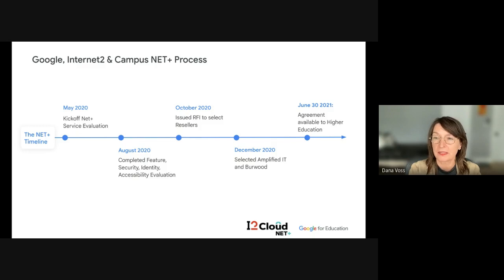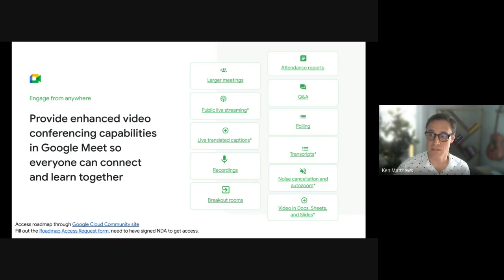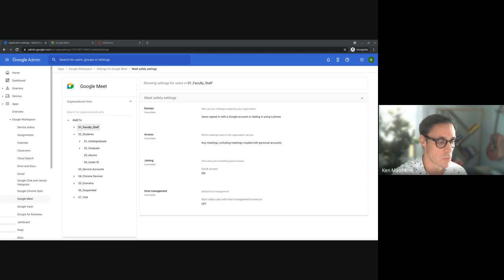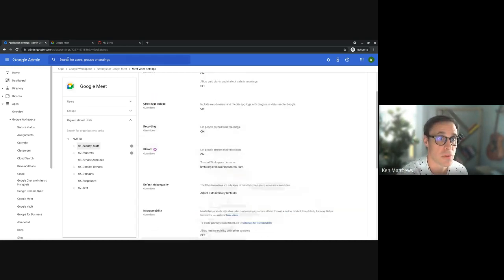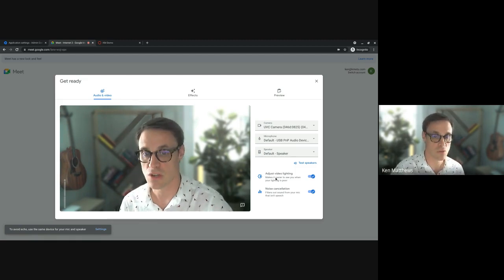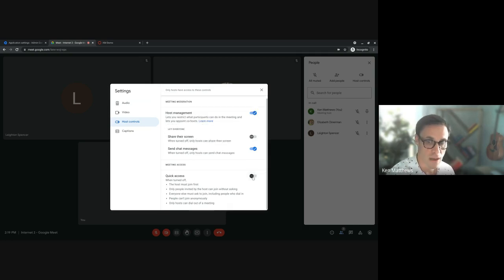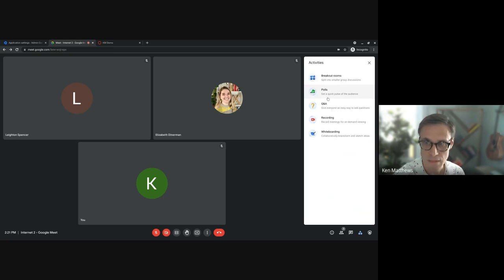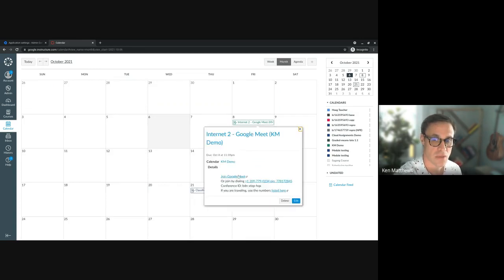Google Meet & LMS Integrations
In this video, you'll learn how to leverage teaching and learning features in Meet including polls, Q&A, Jamboard, recordings and more. We’ll discuss how new updates to the platform enhance the virtual/distance learning experience and demo the tools.